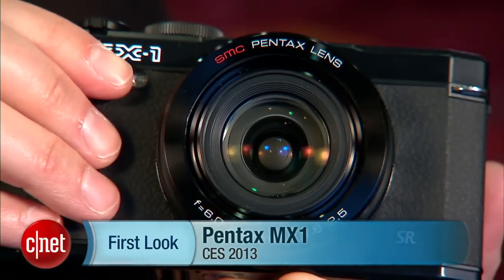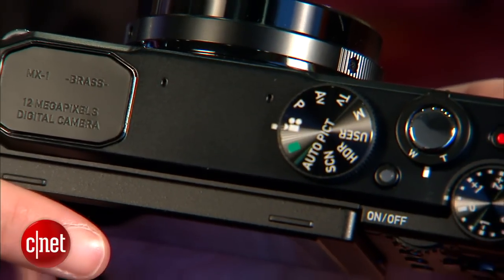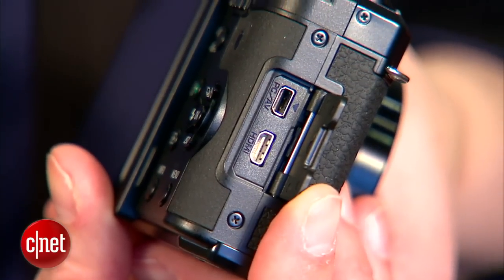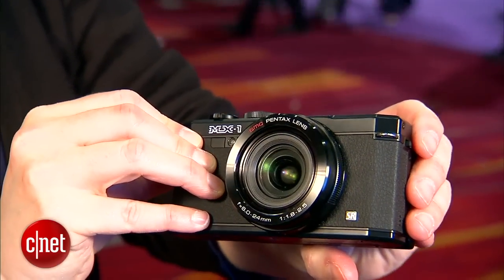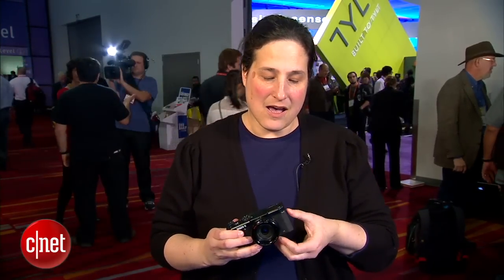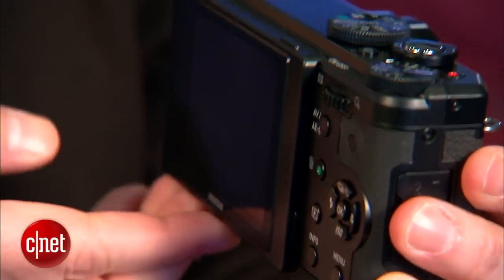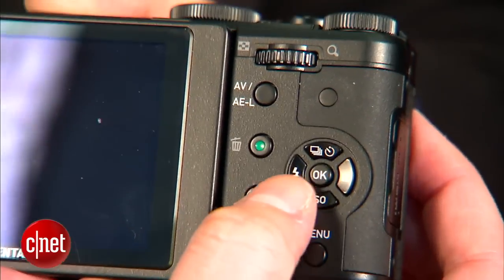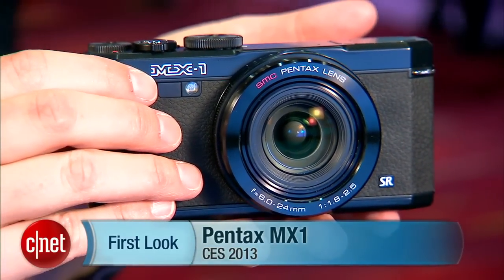The MX1, an enthusiast compact camera from Pentax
Lori Grunin takes a look at the first entry into the enthusiast compact market from Pentax, the MX1.